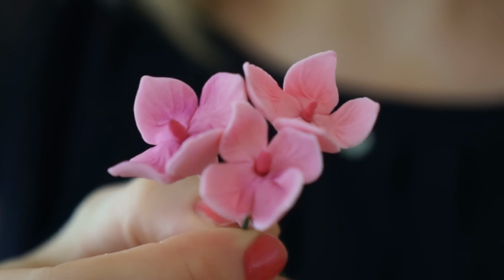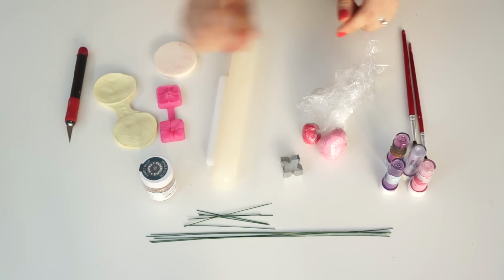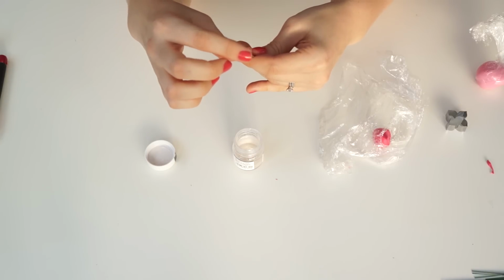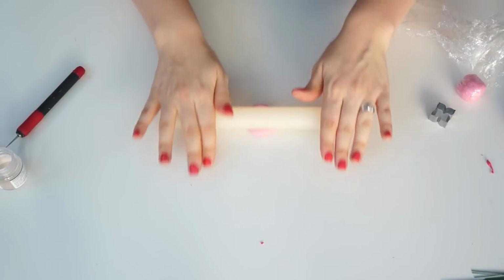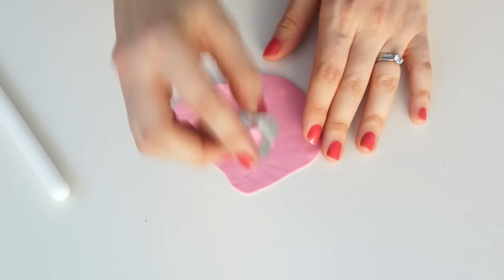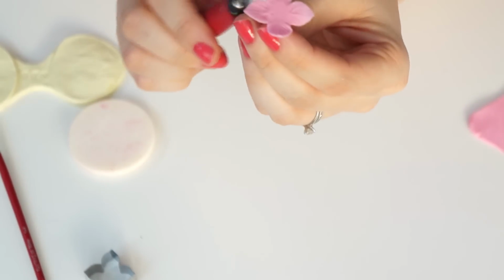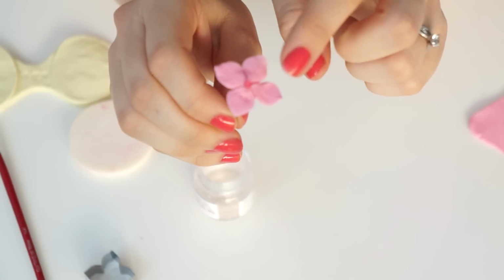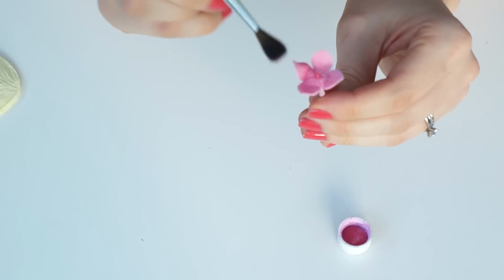Gumpaste Hydrangea Flower Tutorial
Welcome to this video tutorial on how I create my gumpaste hydrangea flowers. If you're adding flowers to a birthday or wedding cake these look great on their own or combined with other gumpaste sugar flowers. They are also great as filler flowers. I love adding them alongside roses and peonies.

I really hope you enjoy the tutorial and you'll be able to use it to make your own hydrangea flowers.

➡Tools I have used in todays video:
Hydrangea viener & cutter set
Squires Petal Paste (Gumpaste)
Wire 24 gauge (similar):
Edible glue
Mini Rolling Pin (similar) :
Sugarflair Petal Dusts (Pink)
Sugarflair Petal Dusts (Violet)
Sugarflair Petal Dusts (Rose)

Plus find a full list of all my favourite tools and baking equipment